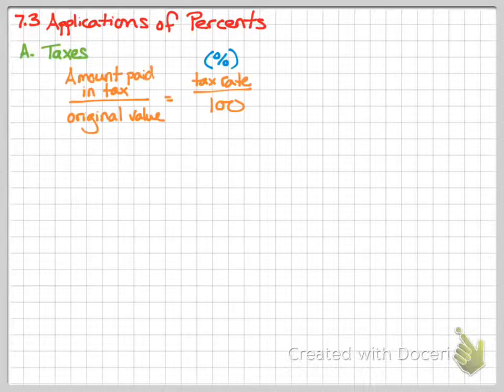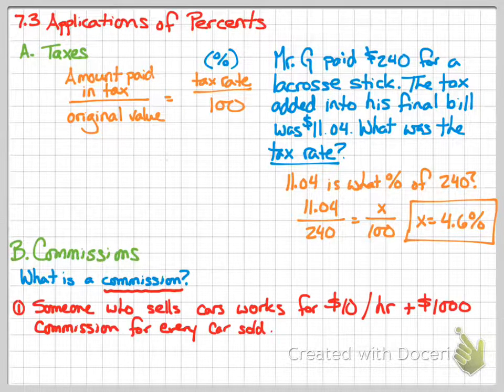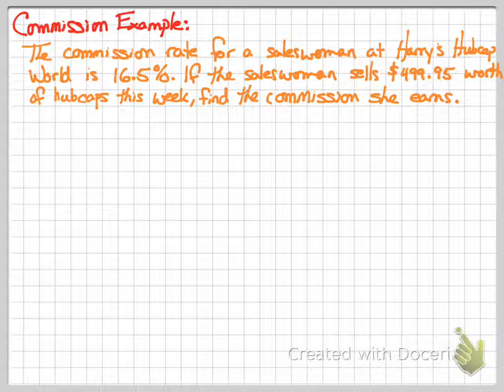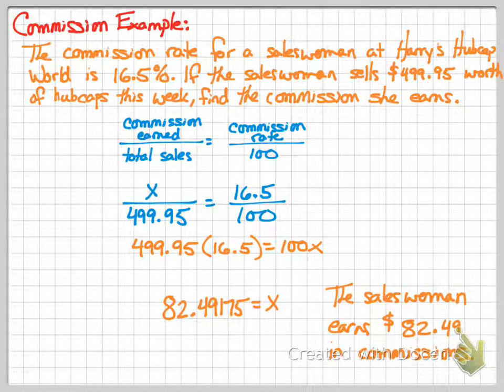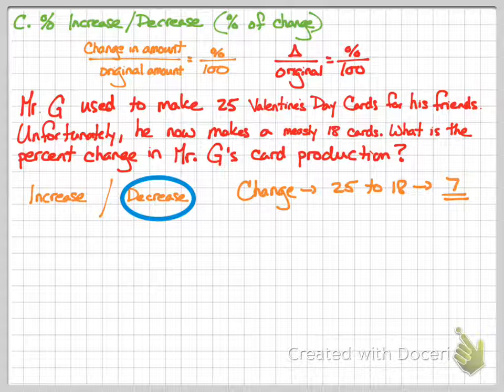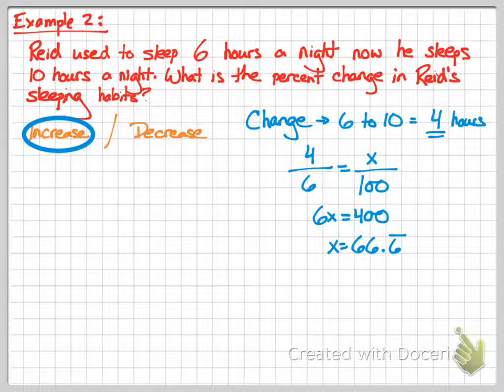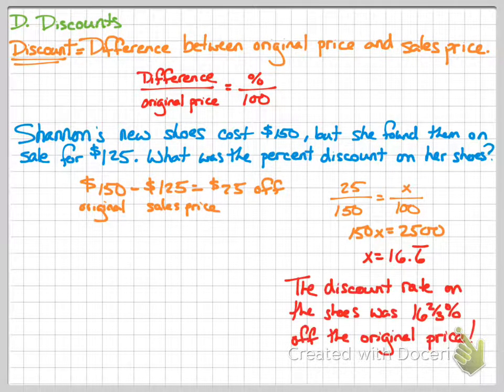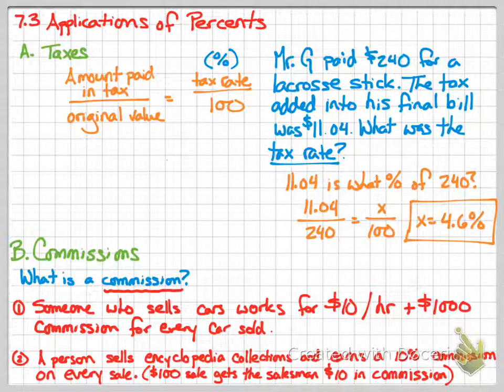Applications of Percents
How to write proportions for various types of word problems.